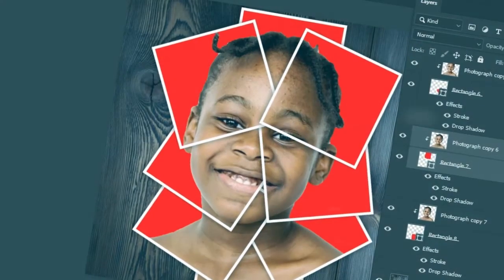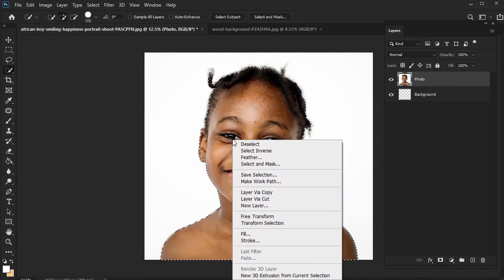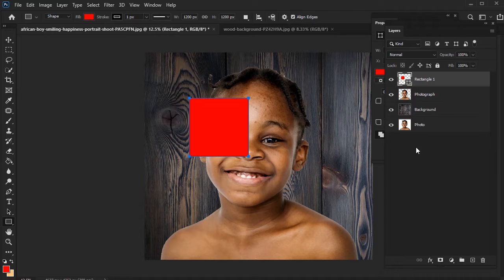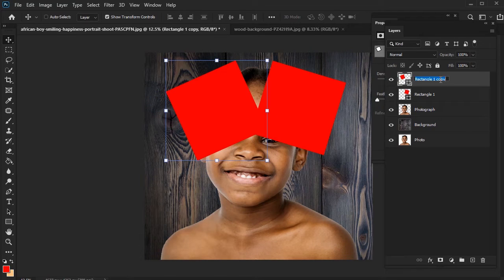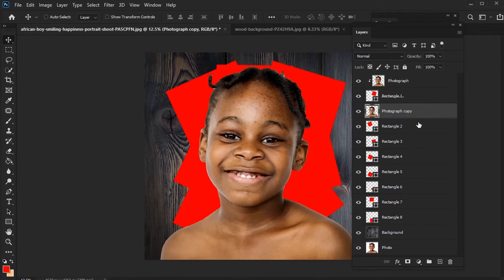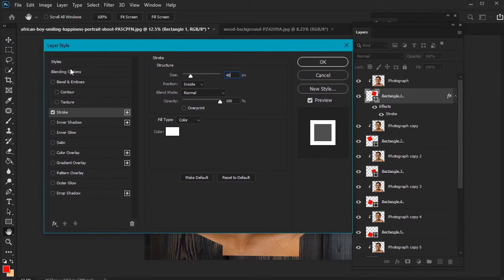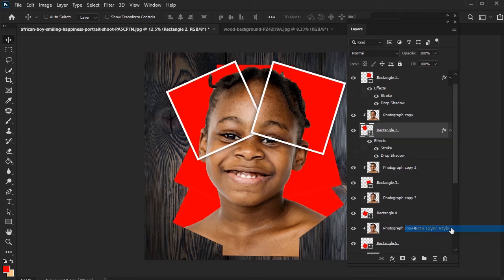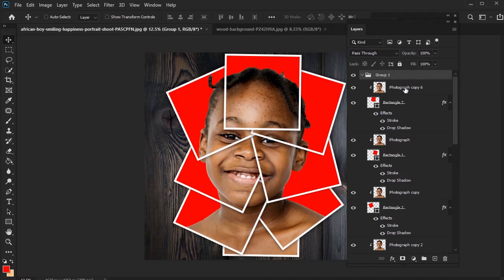How to Make a Photo Collage in Photoshop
In this video tutorial, you will learn how to make a photo collage in Photoshop. Once you've followed this tutorial and learned how to create a photo collage using your own photos, you can jump over to Envato Elements and discover more photo collage ideas, photo collage art, photo collage templates, photo collage effects, and so much more.

Read more on How to Make a Photo Collage in Photoshop on Envato Tuts+

Envato Tuts+
Discover free how-to tutorials and online courses. Design a logo, create a website, build an app, or learn a new skill